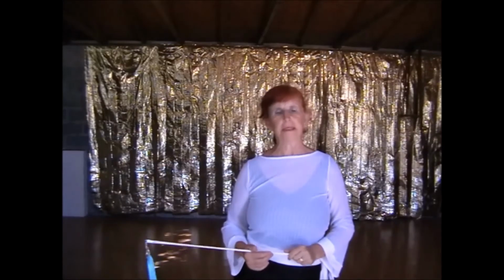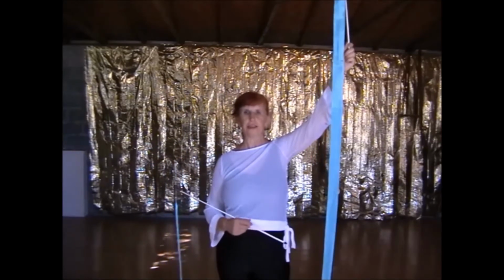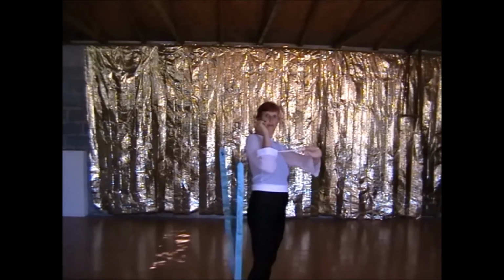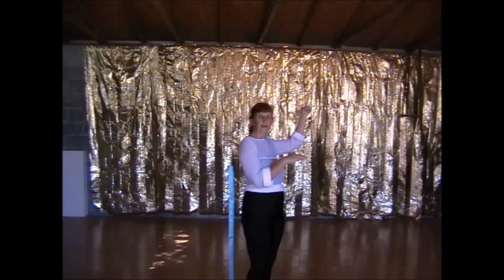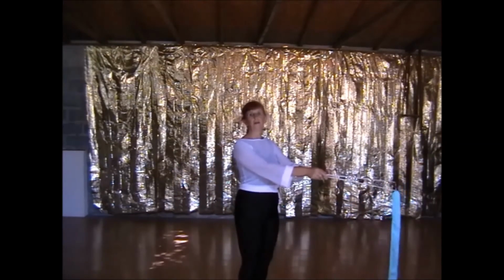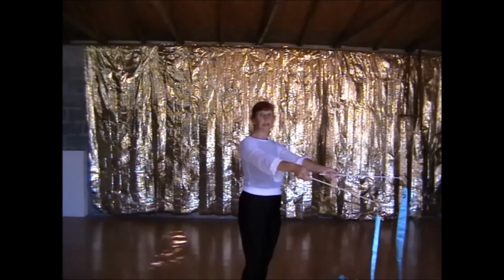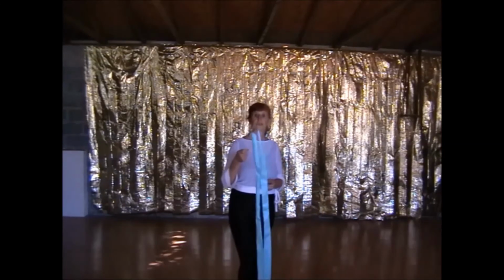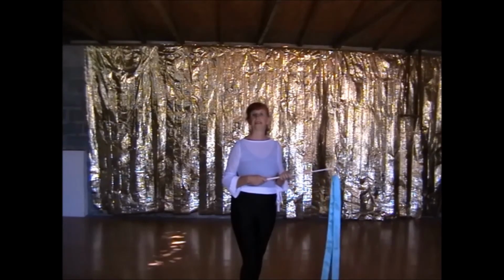(Part Two) Using TWO 3 metre Gymnastic Dance Ribbons more dance moves +FAST ribbon arm combination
Post your link in my comments below this video - of your video attempting to do the fast arm combination and I will give you a shout out!

Check out the previous ribbon video (and more ribbon videos yet to be posted!):

Double Ribbon Movements for Beginners – using TWO 3 Metre Gymnastic Dance Exercise Ribbons/ arm toning workout.  (Part One):

To thank you for becoming a Patron of my channel, check out the link to see some amazing ‘Gratitude Gifts’ including complimentary holidays.